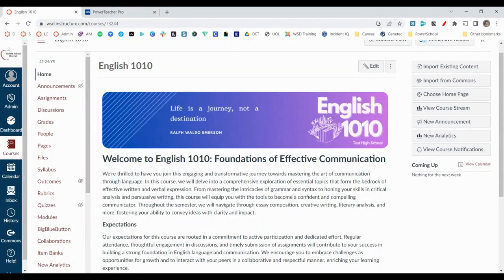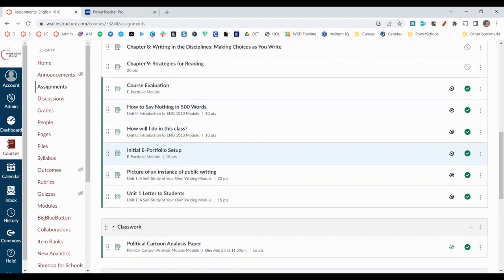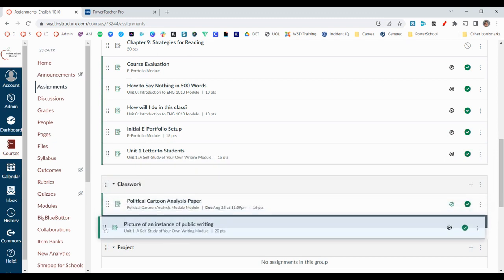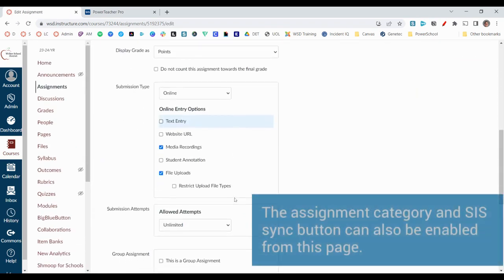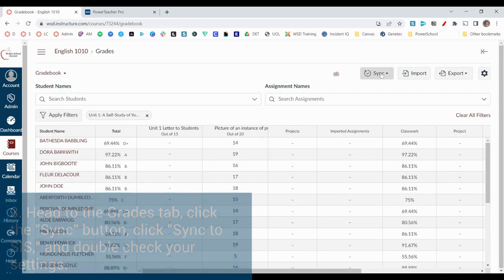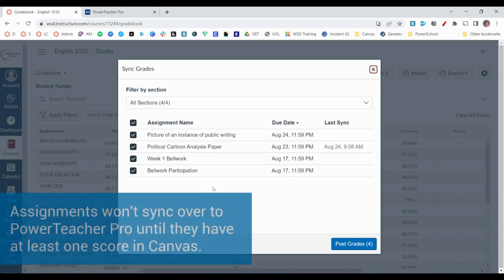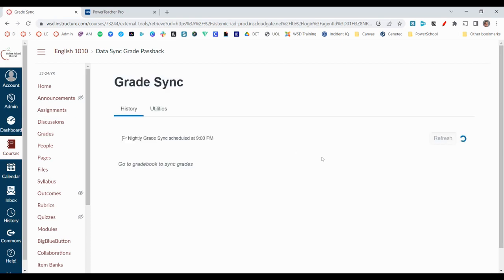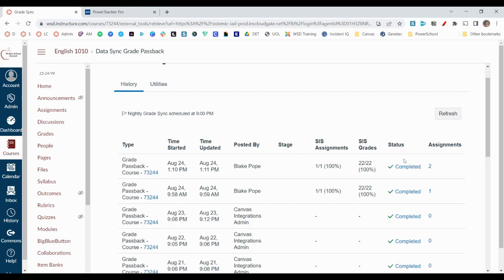Syncing Grades from Canvas to PowerTeacher Pro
This quick tutorial will you show you the basics of how to operate the Canvas to PowerTeacher Pro. For any questions, reach out to your building EdTech Coach, the Digital Teaching & Learning Specialists, or the Canvas Help Desk.